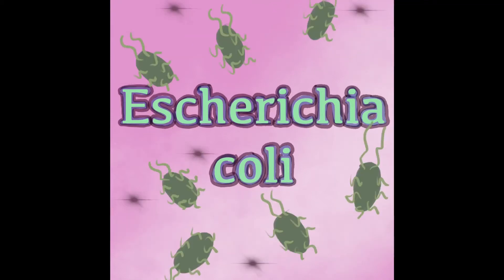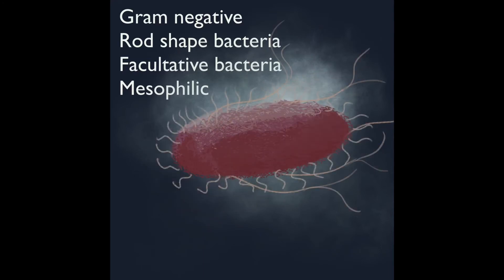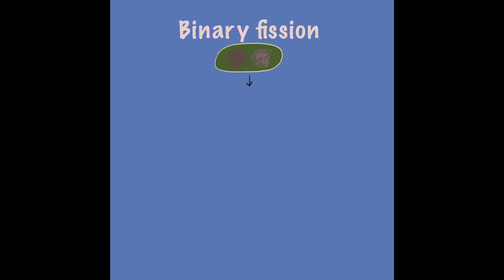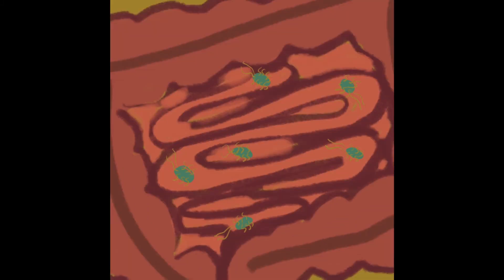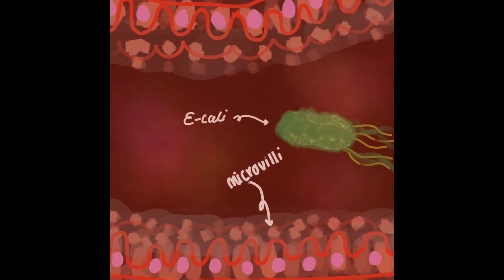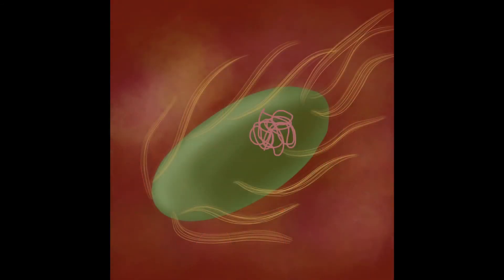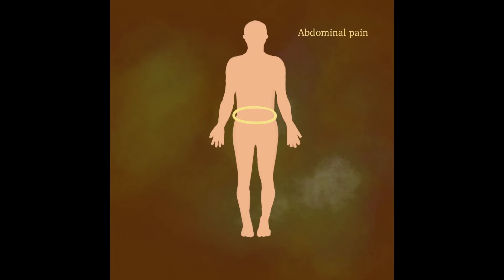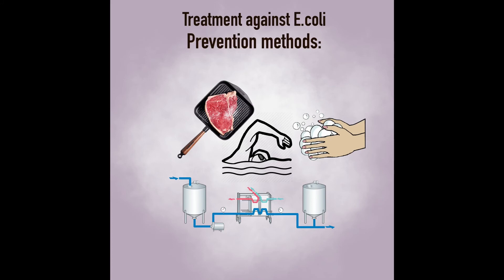Everything you need to know about E. coli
Hello I’m a biotechnology student cursing my last year of the career. I created this video with my boyfriend for my microbiology class. Hope you enjoy it or learn new things!